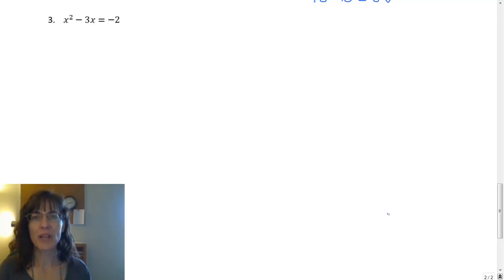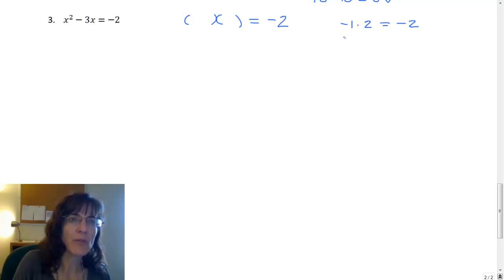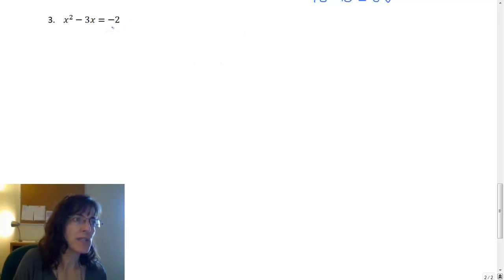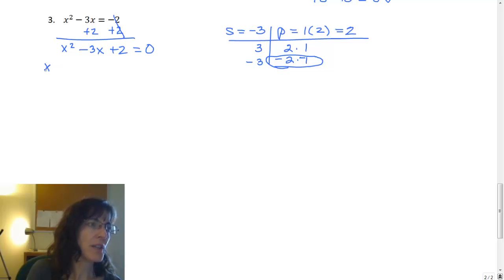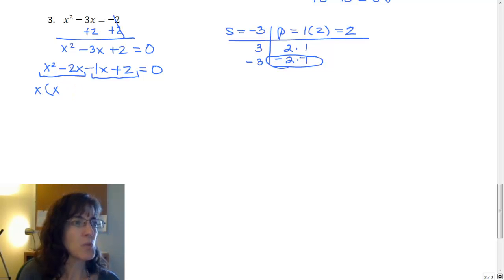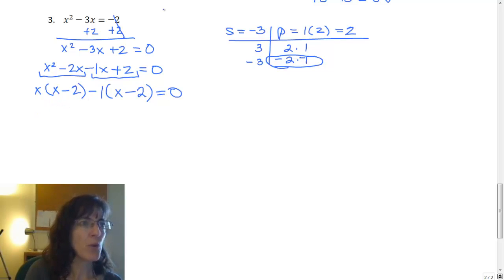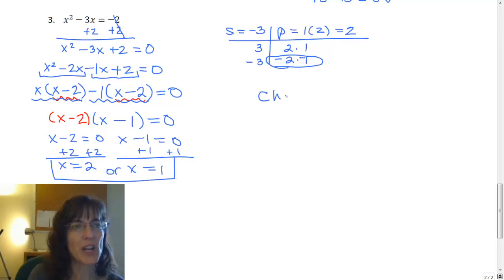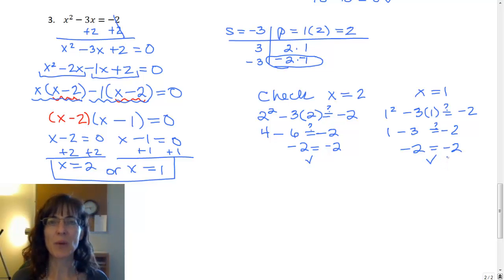Quad:ZeroFactorProp:#3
Solve a quadratic equation using the zero factor property.